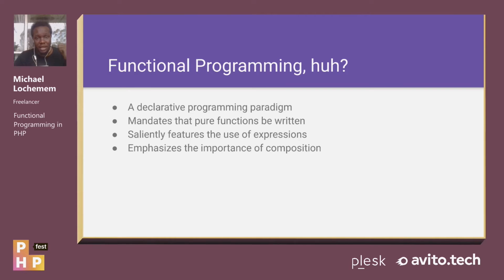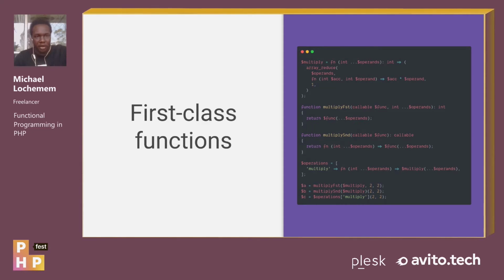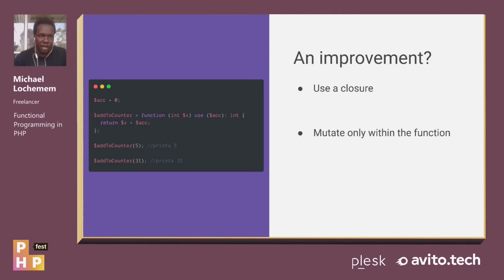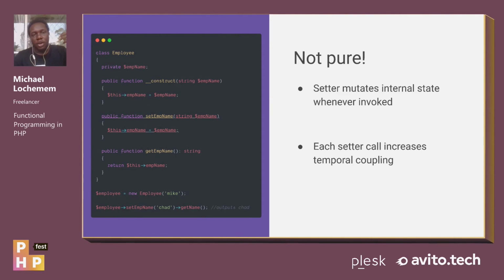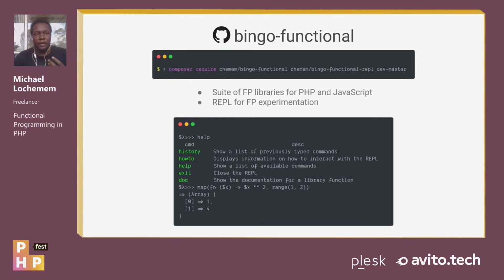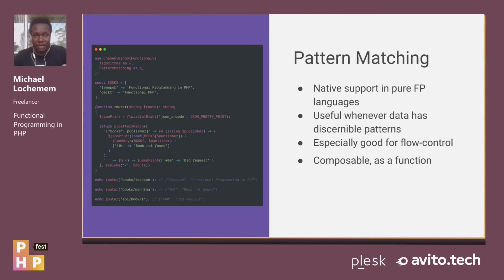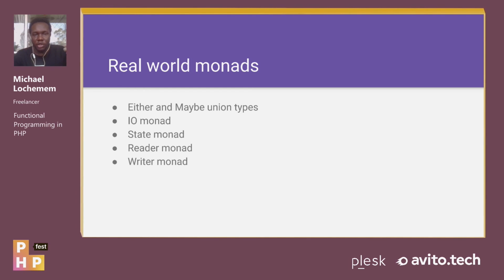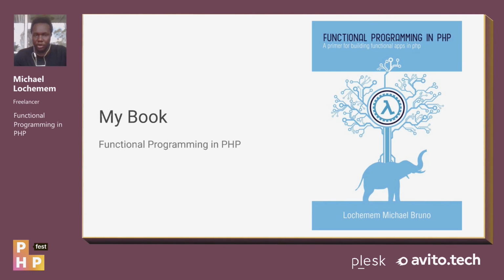Michael Lochemem. Functional Programming in PHP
Functional Programming is a programming paradigm that has, since its inception, gradually pervaded through the realm of programming. After all, in theory, it holds that any entity capable of simulating a Turing Machine is Functional Programming-affable. PHP is not outside the parameters of Functional Programming and is, in fact, eligible for the paradigm despite appearing to be ill-equipped for such a purpose. Functional Programming, though currently in the zeitgeist, has a parlance whose perceived complexity poses some trouble in understanding its cornerstone principles. My talk, titled Functional Programming in PHP, is another in a long line of trials at effectively distilling Functional Programming knowledge for PHP audiences. I will, in the time afforded to me, attempt to discuss the foundations of the paradigm, its relevance and history, PHP’s aptness for FP, technical hallmarks — immutability, composition, referential transparency, and function purity — as well as applicable meta concepts like Functors and Monads for building real-world applications.

Lochemem Bruno Michael, a caffeine fiend and PHP enthusiast from Kampala, Uganda. He principally writes applications and technical exposition — like his published opus, Functional Programming in PHP.